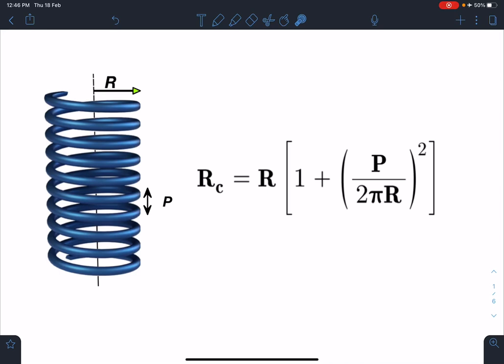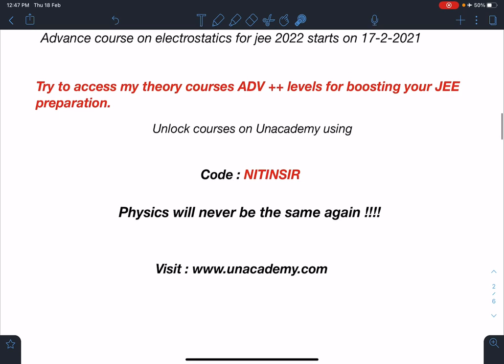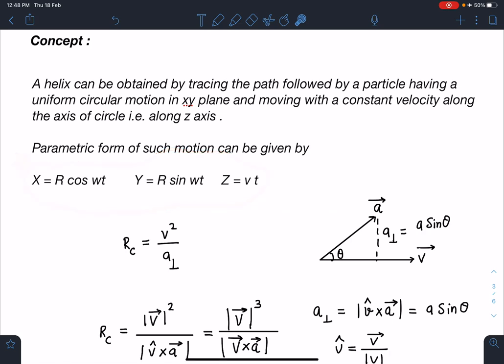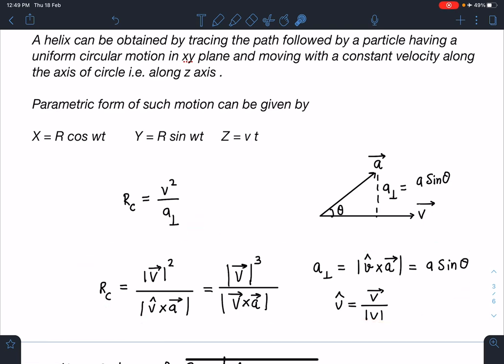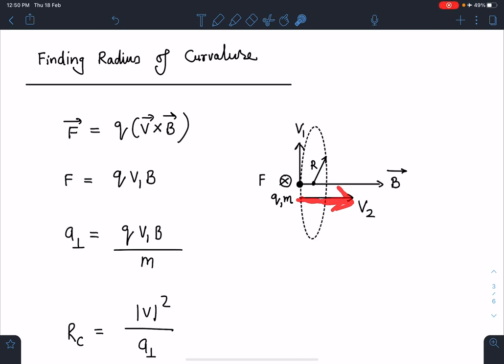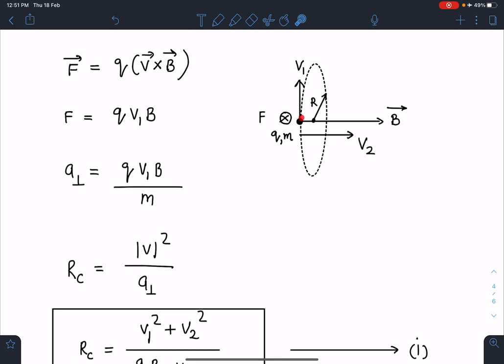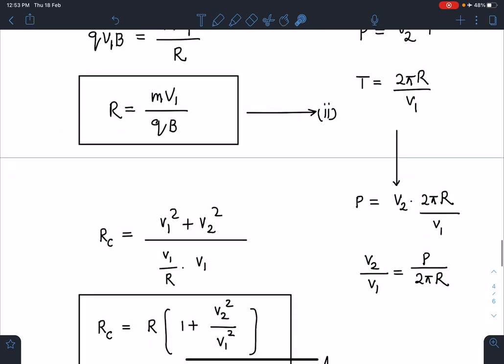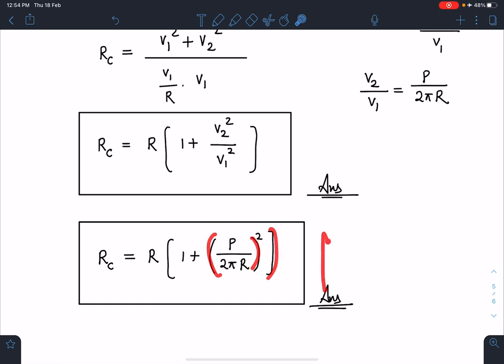[JEE ADVANCED] RADIUS OF CURVATURE OF HELIX [ ADVANCE PROBLEMS IN SCHOOL PHYSICS]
This problem is  a standard problem in school physics . In this we will calculate the radius of curvature of helix using analogy of particle moving in helical path in uniform magnetic field   .  Such creative problems will invoke unique ideas in physics students which will enhance the aptitude required for JEE ADVANCE , PHYSICS OLYMPIADS and other similar exams worldwide.